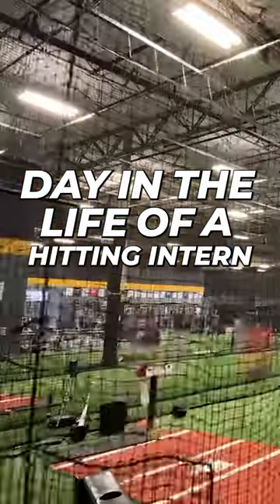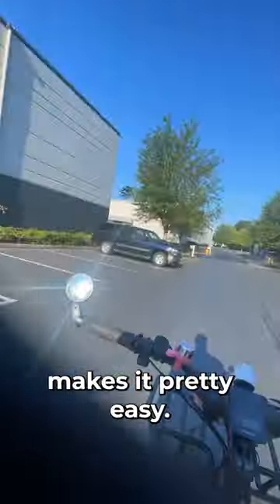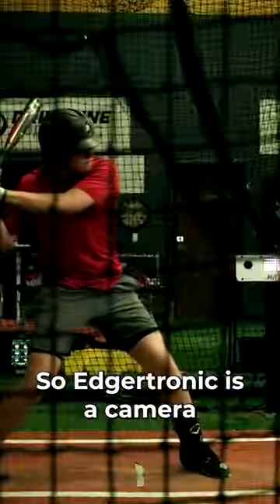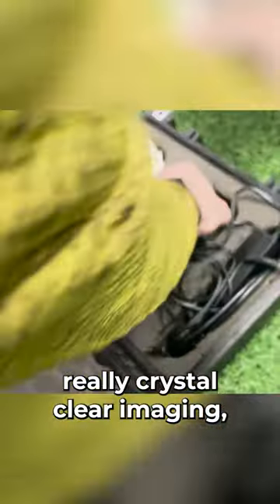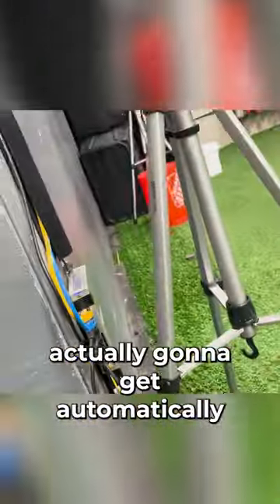Day in the Life of a Driveline Baseball Hitting Intern with Conner Reynolds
Hitting Intern Connor Reynolds (@ReynoldsBatting) takes us on a day in the life of what it's like to work at Driveline Baseball.